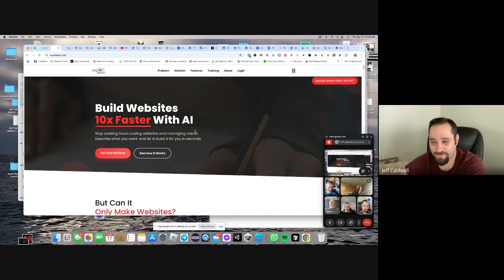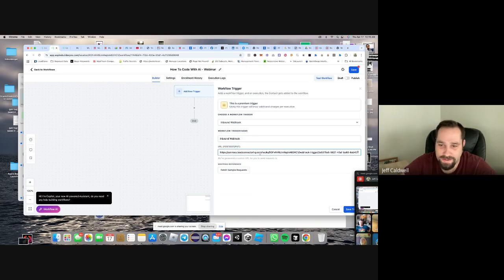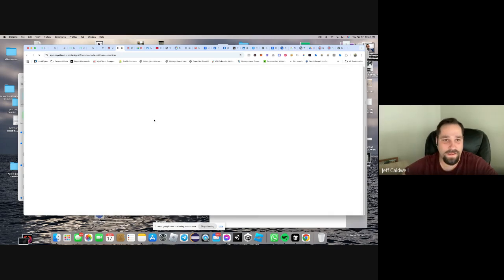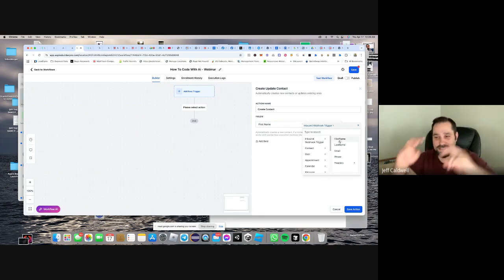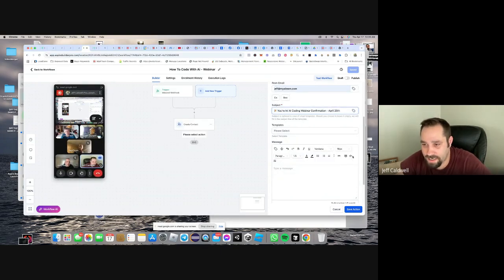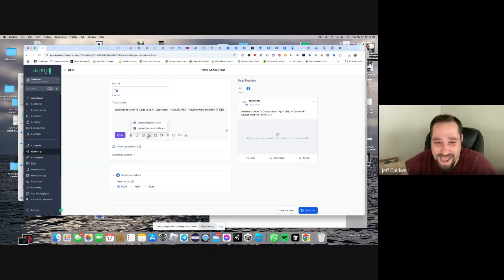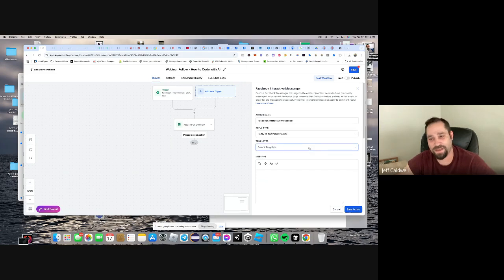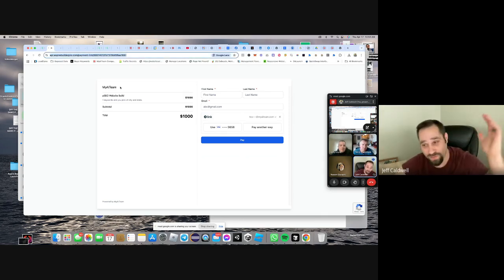How To Ai Code a Webinar Signup Process